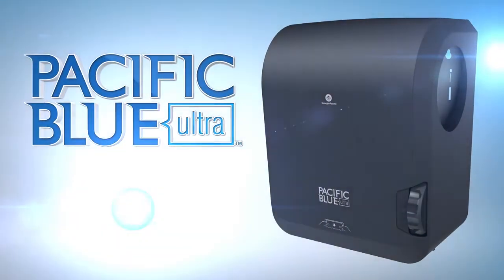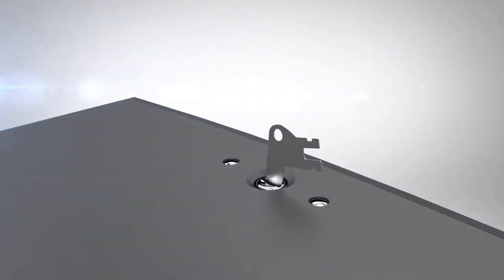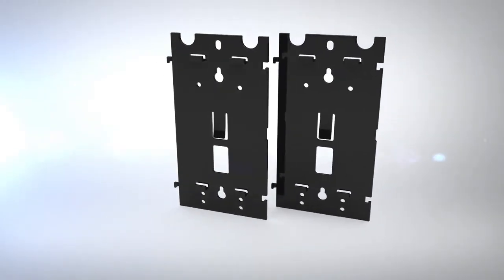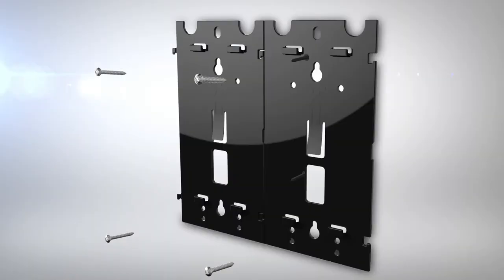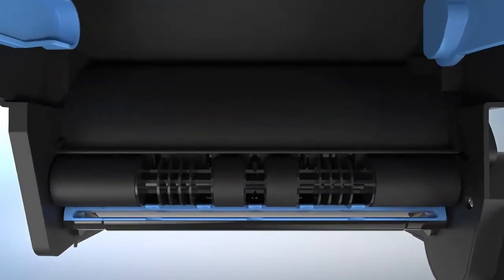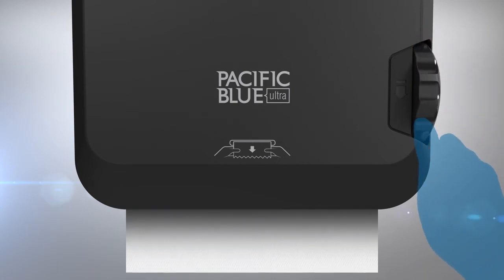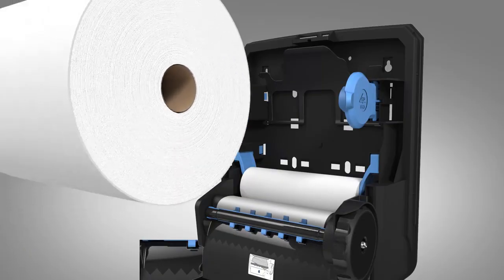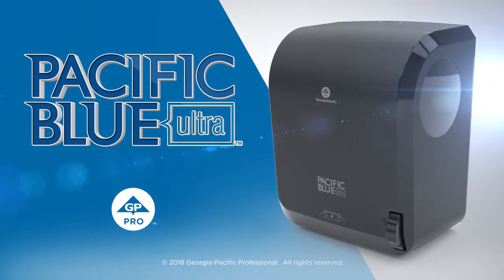Pacific Blue Ultra™ Mechanical Towel Dispenser - Install Instructions